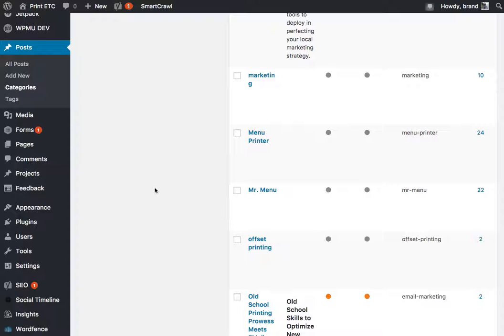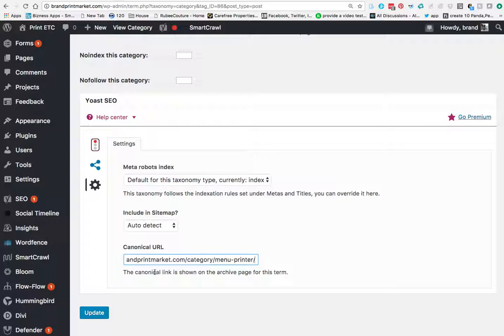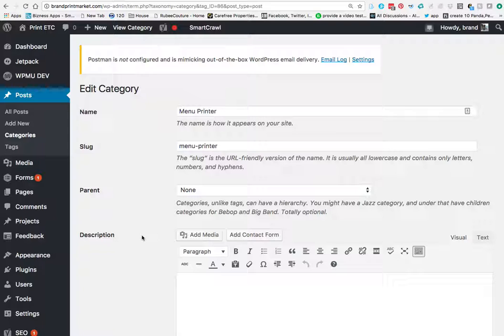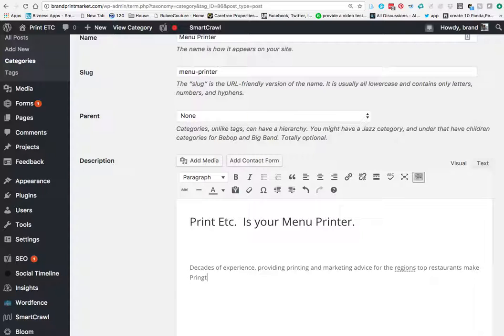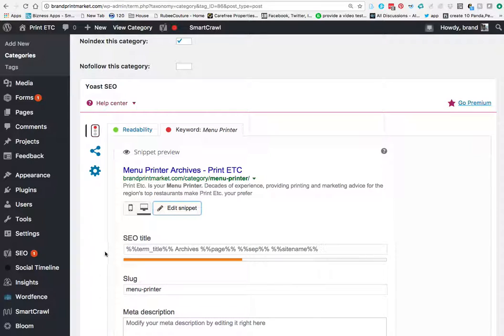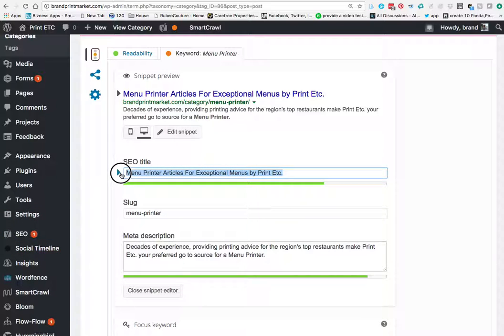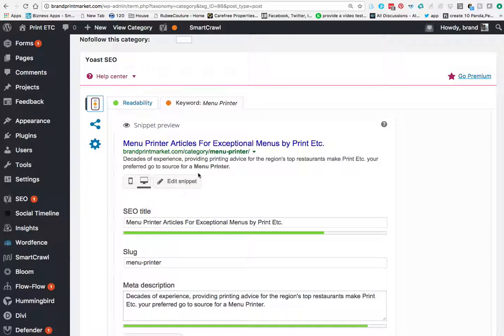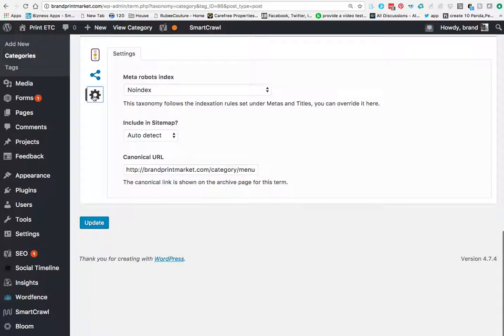St. Petersburg SEO Search Engine Optimization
Another Video by StudioHOF, St. Petersburg SEO, Social, Web.
Smart Digital Marketing.